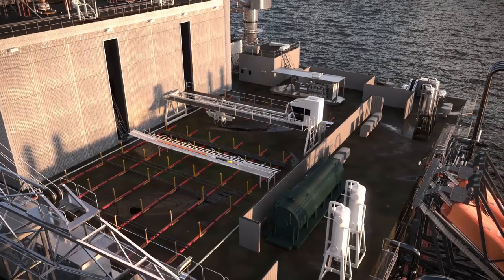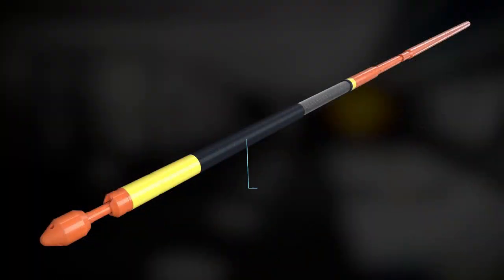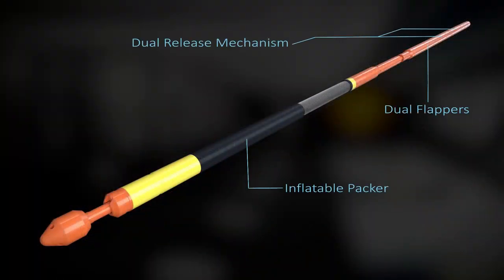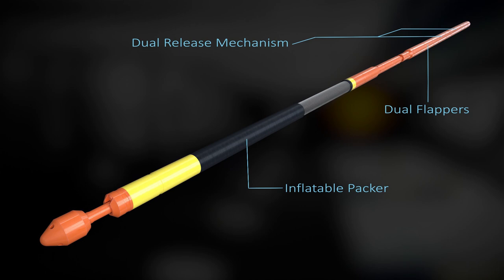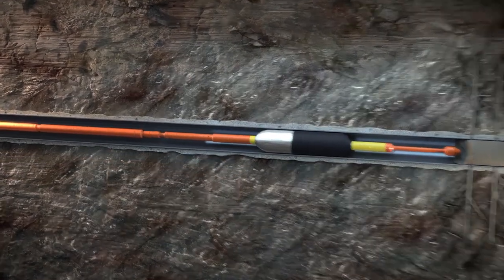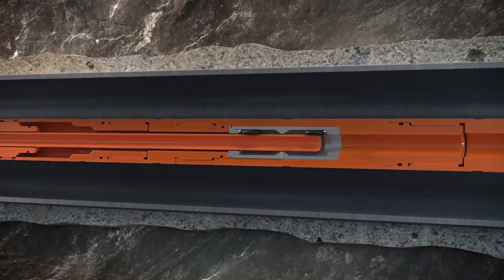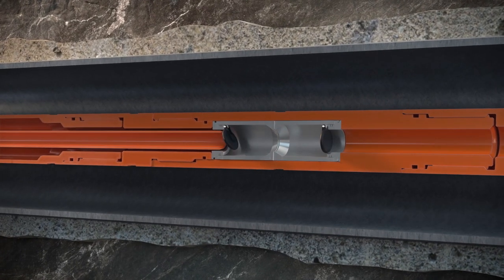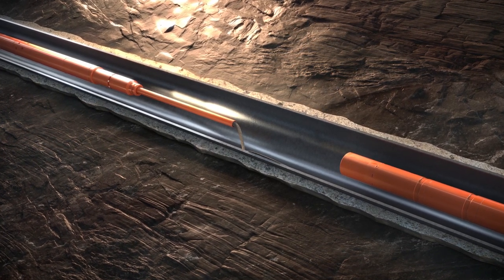Thru Tubing Cement Squeeze